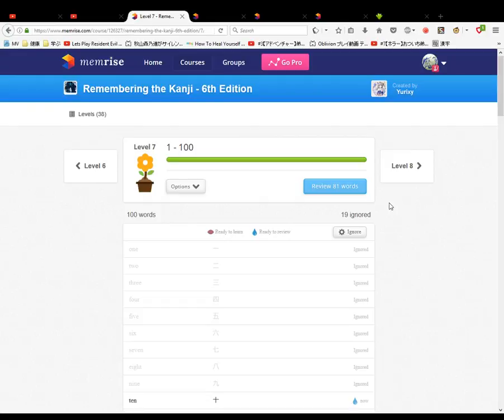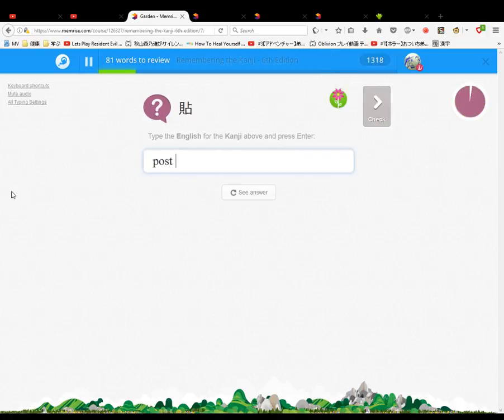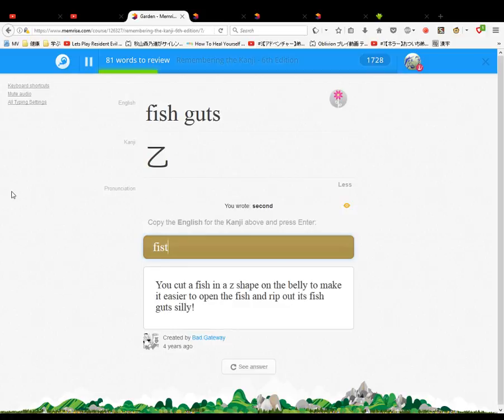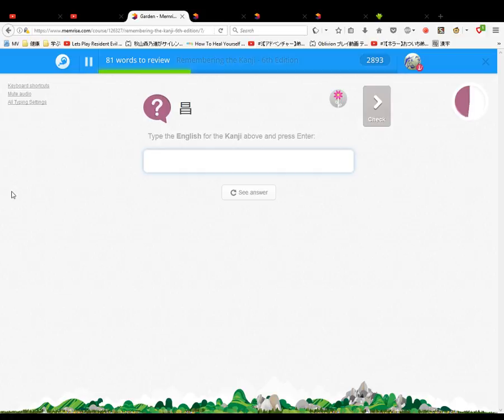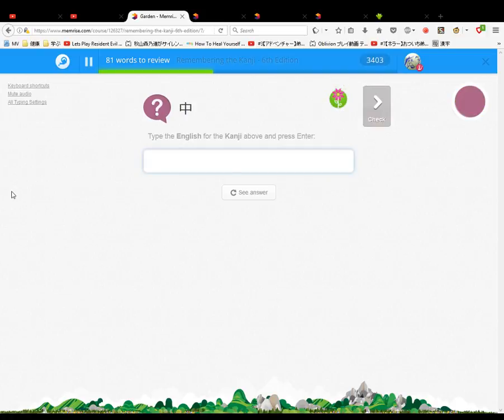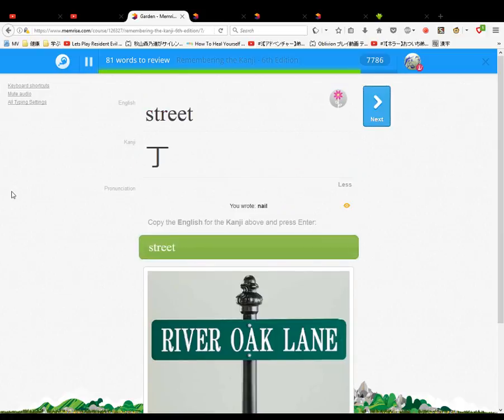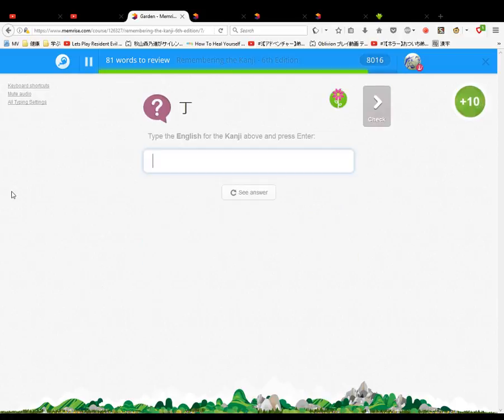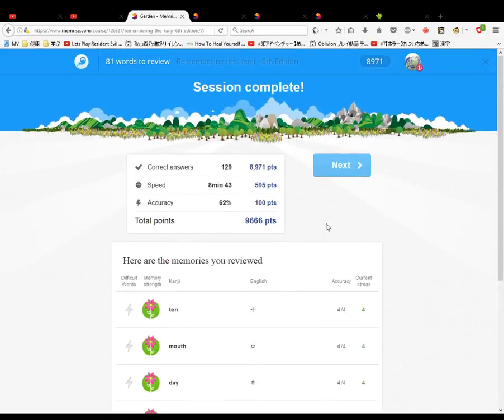Why you should learn to touch type part 4 Memrise REMEMBERING THE KANJI 81 WORDS